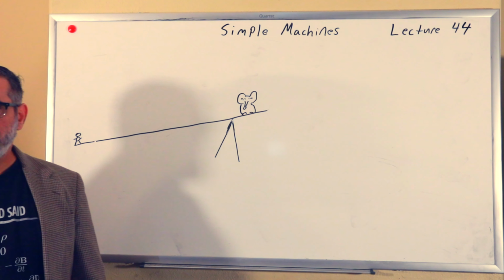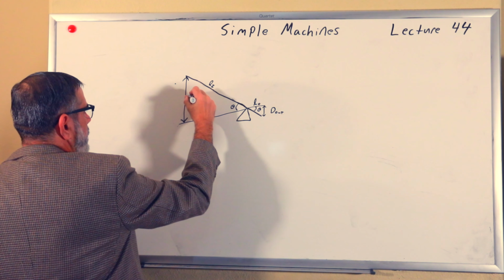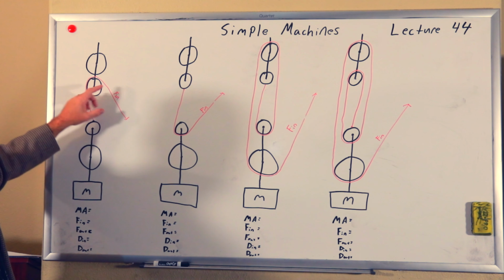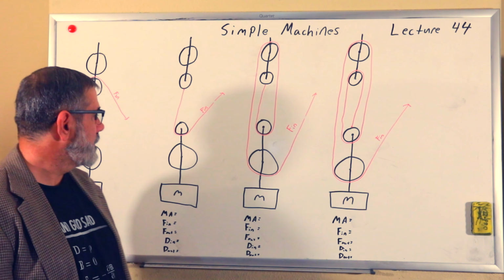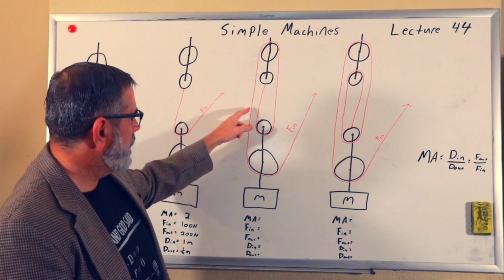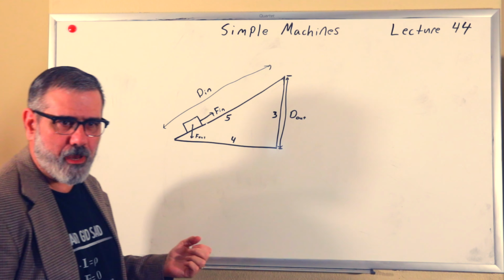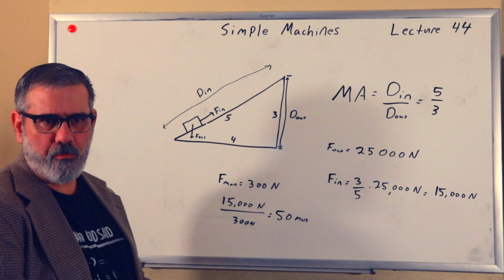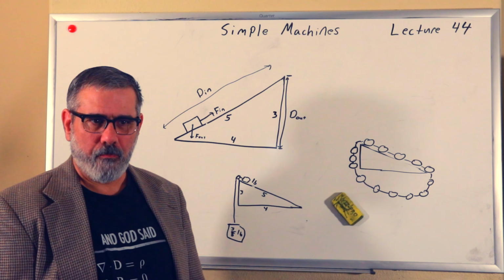Lecture 44: Simple Machines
In this engaging lesson, I delve into the concept of mechanical advantage, showcasing its relevance to simple machines such as pulleys, levers, and inclined planes. Through practical examples, viewers will grasp how these simple machines facilitate the construction of impressive structures like the pyramids without the need for speculative explanations. Furthermore, I analyze the epitaph of Stevinus, discussing its implications for perpetual motion and the conservation of energy, offering insightful reflections on these fundamental principles.